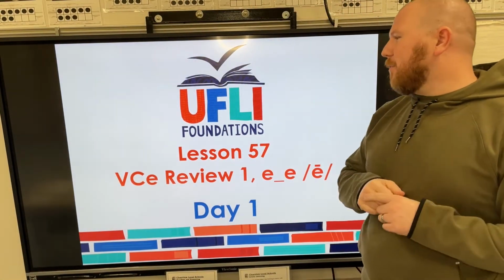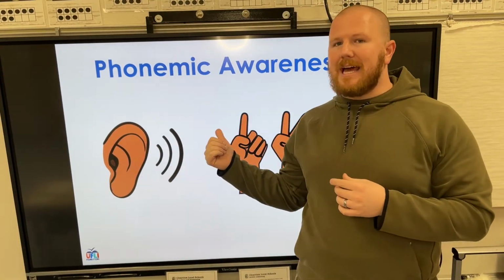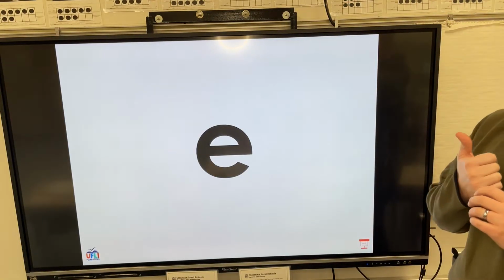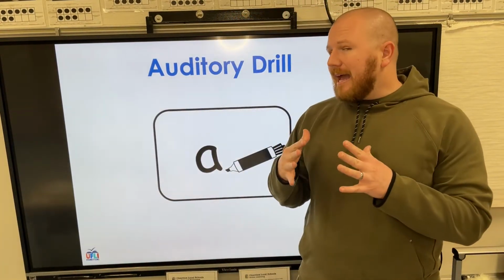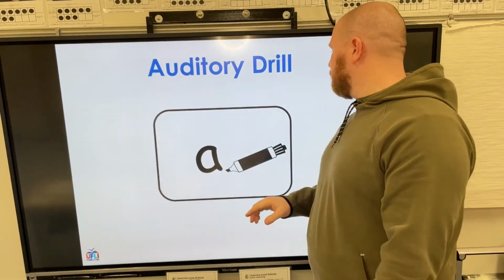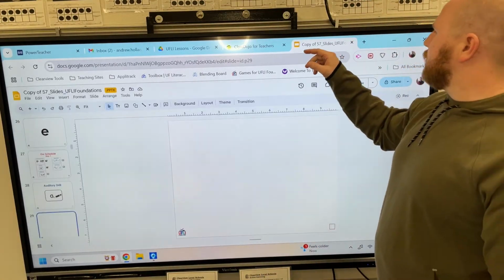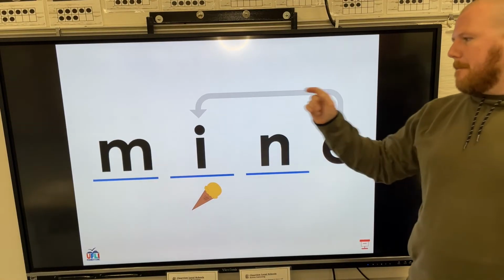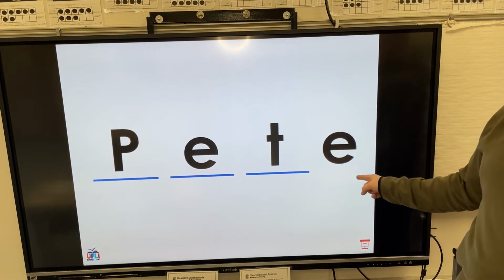Mr. Holland’s UFLI Lesson 57 (VCe Review, e_e /ē/) Day 1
In this lesson we will review words with a long vowel BECAUSE of the "silent /e/" at the end (a_e, i_e, o_e, u_e), and we will be learning the long /e/ BECAUSE of the "silent /e/" at the end (e_e).